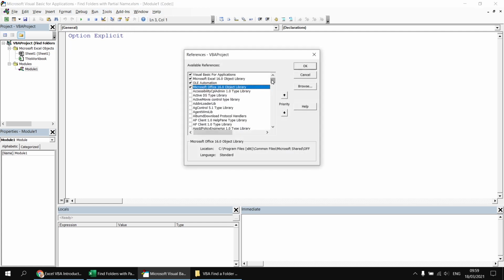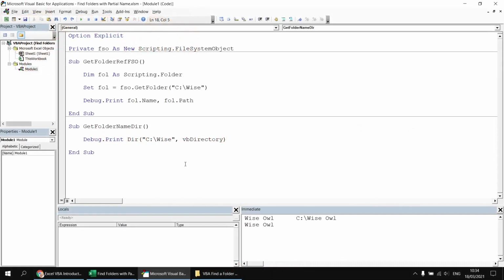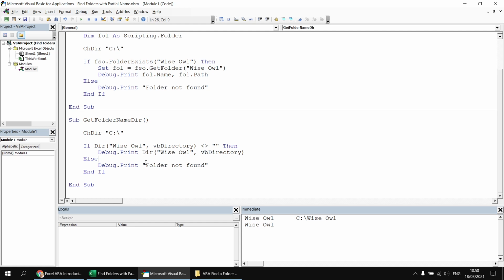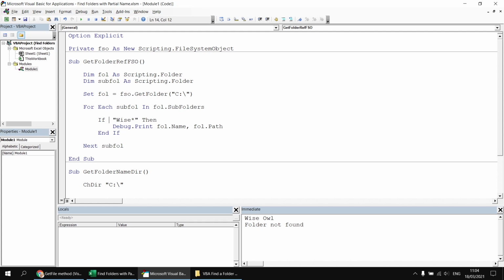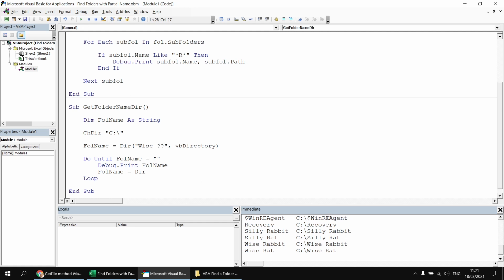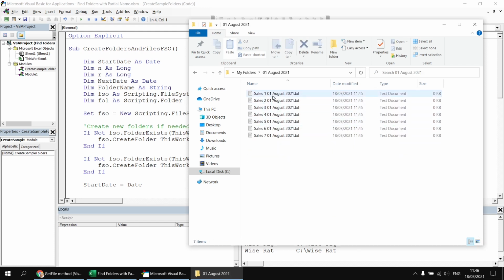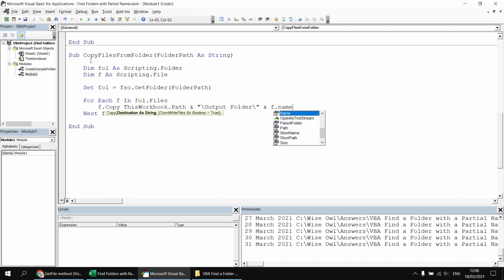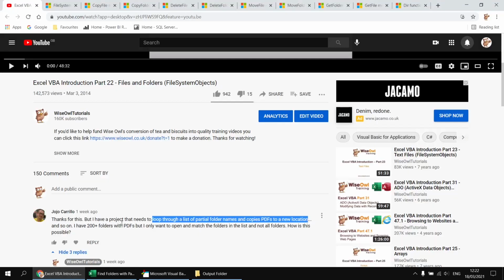Wise Owl Answers - How do I find a folder with a partial name in VBA?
Learn how to use the Dir function in Excel VBA to find a folder with a partial name using wildcard characters. You'll see how to loop through all the matching folders and copy files from each one into a new folder. We'll also compare the Dir function with similar techniques using the FileSystemObject class from the Microsoft Scripting Runtime library.

Chapters
00:00 The Question
01:37 Referencing a Folder with GetFolder
02:36 Returning a Folder Name with the Dir Function
03:33 What Happens if a Folder is Not Found
04:15 Testing if a Folder Has Been Found
05:58 Changing the Current Directory
08:10 Using Wildcards with the Dir Function
08:55 Wildcards in Scripting Runtime Methods
09:47 Looping Through Folders using Scripting Runtime Objects
12:05 Looping Through Folders using Dir
13:39 Some Wildcard Pattern Examples
15:43 Generating Sample Files and Folders
19:11 List Folders with a Partially Matching Name
21:06 Copying Files from a Folder
22:42 Calling the Procedure to Copy Files
24:02 Testing the Scripting Runtime Version